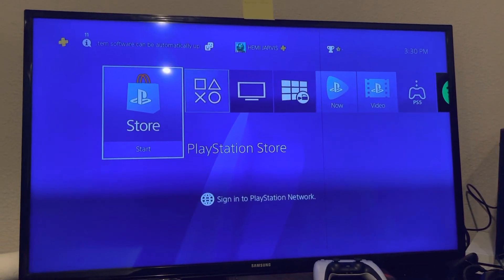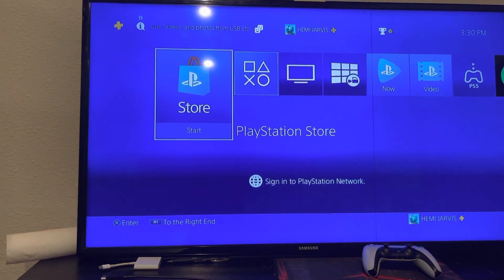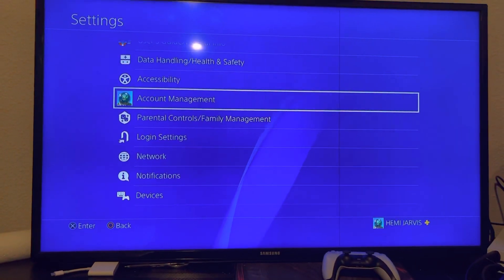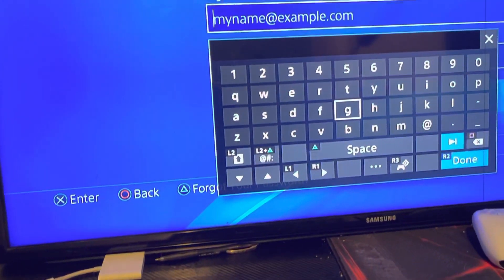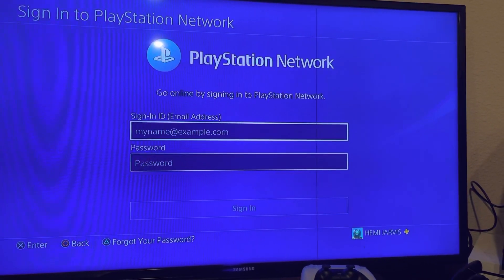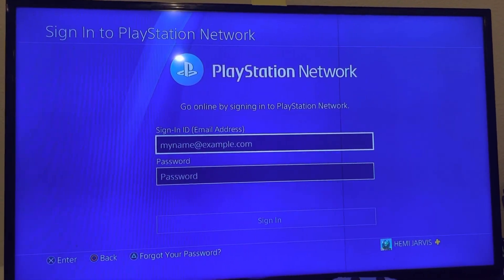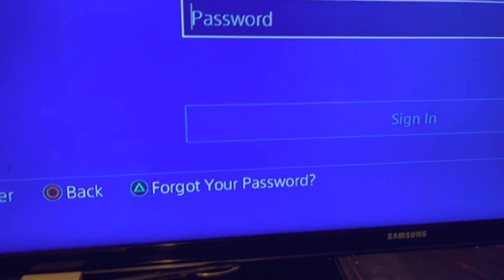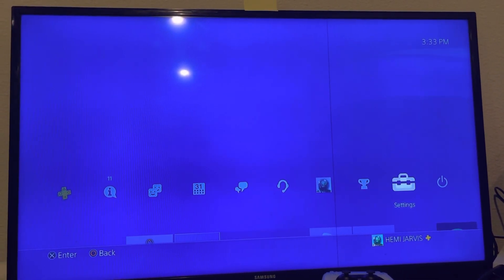How to sign into playstation network ps4